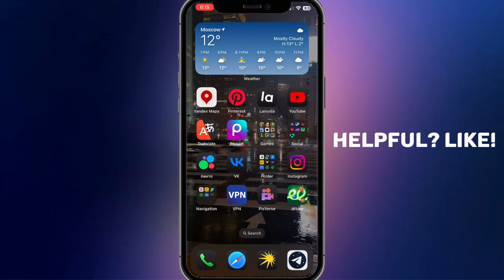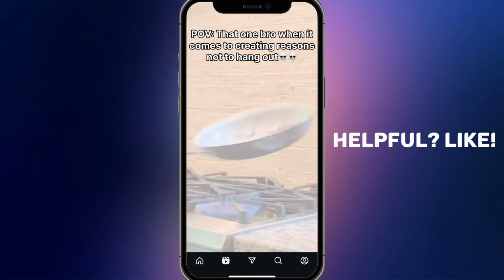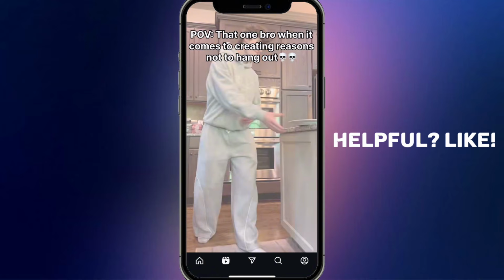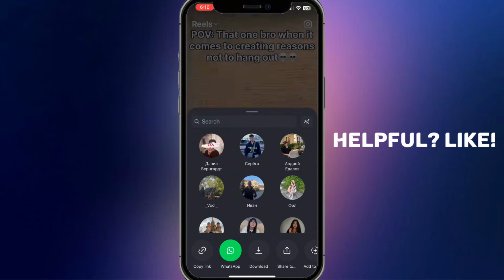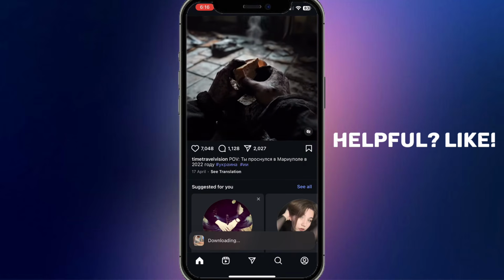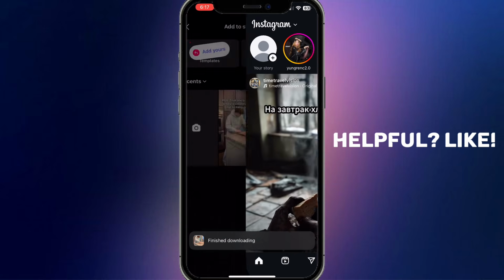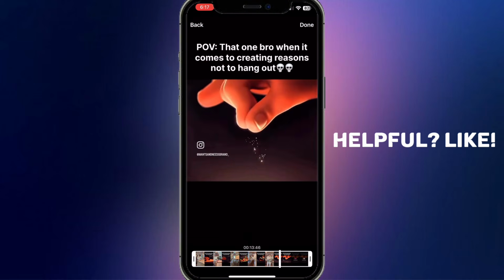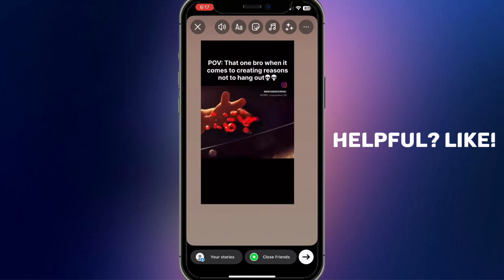How to Add Full Reel on Instagram Story? Easy 2025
In this quick and easy tutorial, I'll show you how to add a full Instagram Reel to your Story in just a few simple steps! Whether you're looking to share your favorite moments or promote your content, this guide is perfect for anyone wanting to enhance their Instagram presence in 2025. Join me as I walk you through the process and share tips to make your Stories stand out!